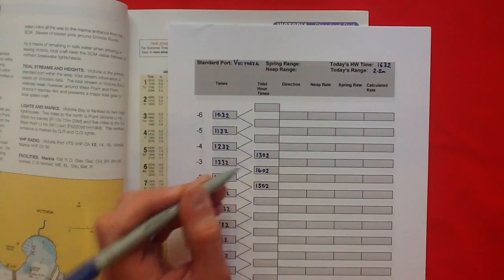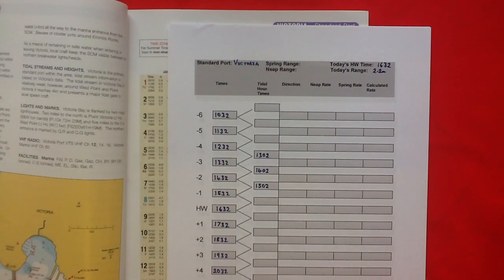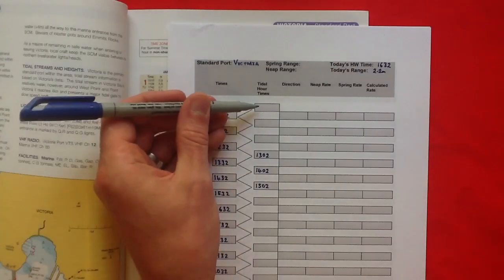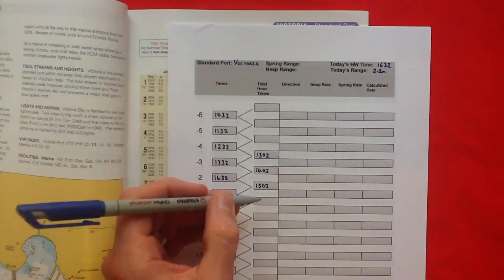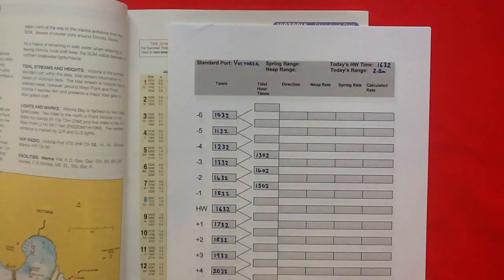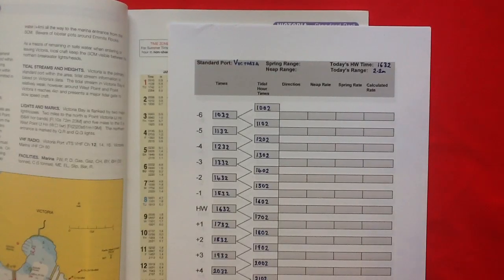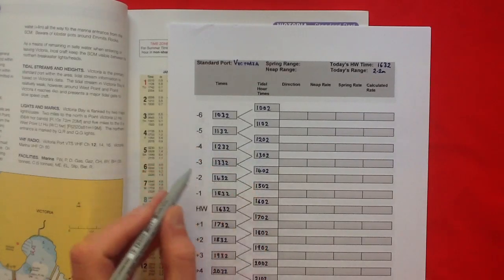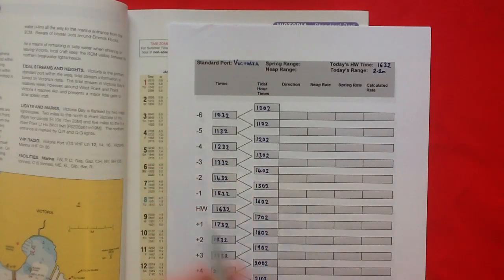Tidal Hour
This video is designed to complement the content of this

CORRECTION: At 2:25 the spoken words do not match what is written. The range is correct however the spoken words should have been the range between 4.4 and 2.2.

CORRECTION: At 4:06 the spoken words do not match the row being pointed out. The words spoken should be "-3" NOT "-4". ie. 3 hours before high water not 4.

Here at Penzance Sailing Club our active Training Group comprises of volunteers with a variety of experiences and qualifications.
The main aims of our Training Group is to encourage people in West Cornwall to take up sailing, enjoy the experience and be safe on the water.
The content of these videos is put together in good faith and is constantly evolving. It is possible that errors exist within this content.
Watching this content is not a substitute for completing a RYA Shorebased course or similar.